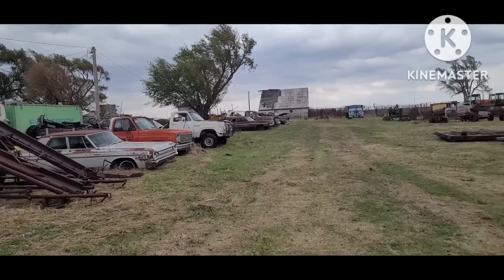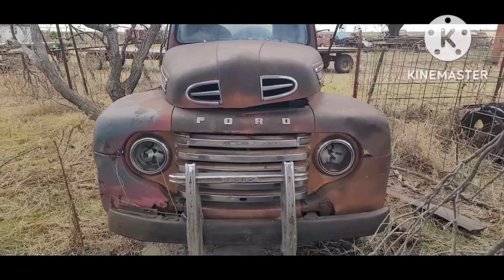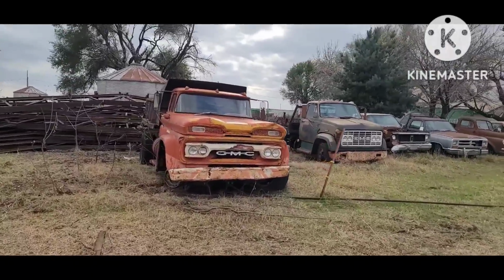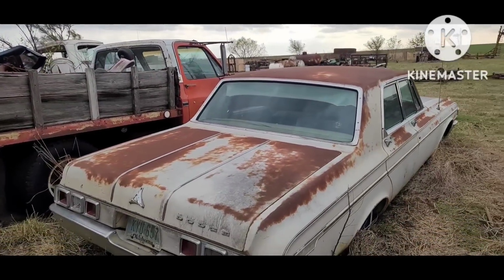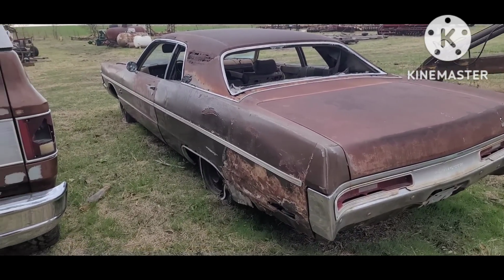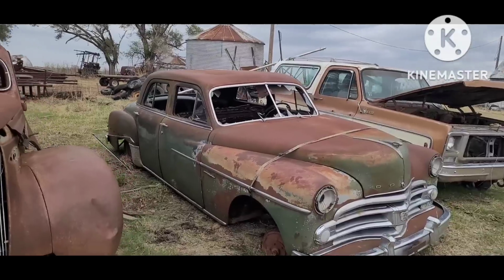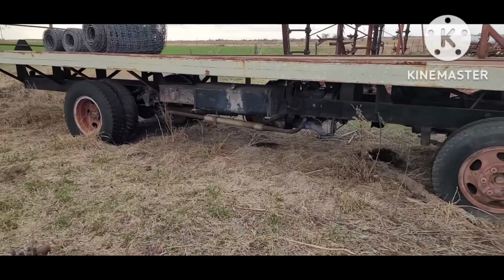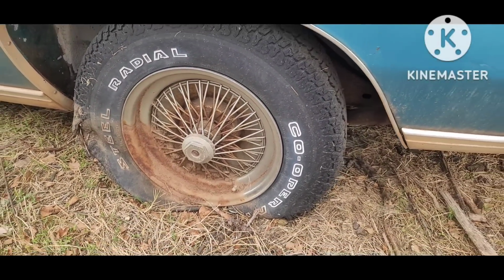I found the WEIRDEST old Mopar EVER at this farm estate: You won't believe what it was used for!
Mr. Goodpliers walks around a farm estate in Oklahoma and discovers the weirdest Mopar ever! Come along and check out decades of 1920s to 80s classic Ford, Chevrolet and Dodge cars and trucks!